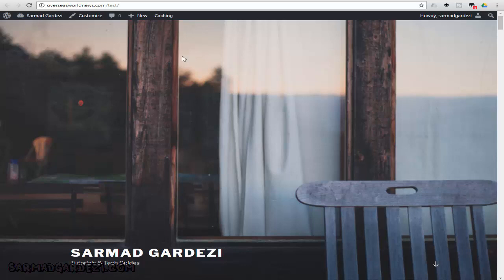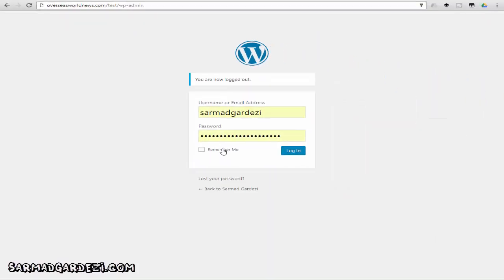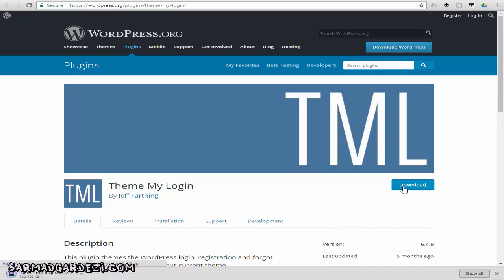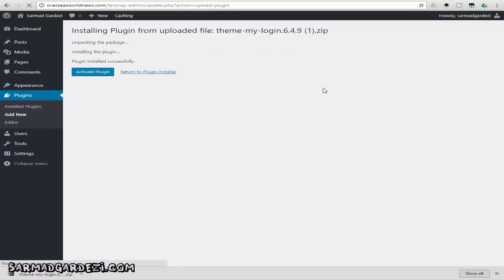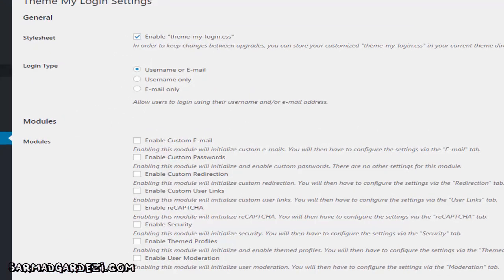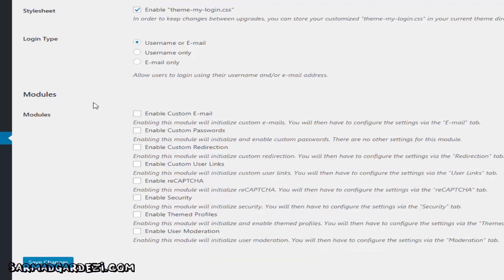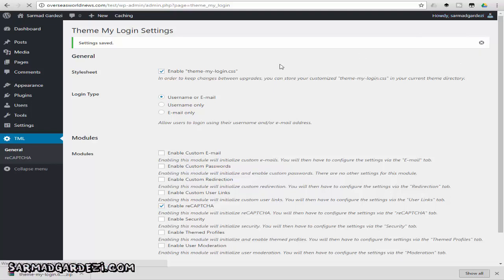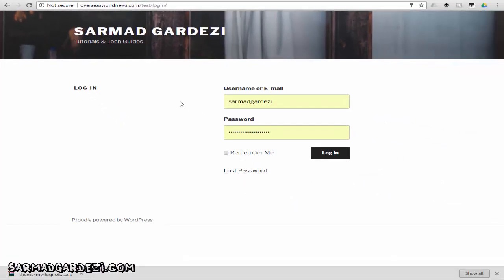How to Create a Custom Login Page for WordPress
Creating a custom login page for your site can be helpful for improving your customer's experience. It allows users to log in from a custom page rather than the default WordPress login page.
In this video we will show you how to create a custom login page for WordPress without writing any code.

Once activated the plugin will use your theme's styling for users to log in with.

The plugin will even allow you to create custom registration and profile pages, custom emails, and redirects if you go under the TML menu that was added in your admin area.

The plugin will even add a widget that you are able to use under Appearance, Widgets.

A second method you can use would be to use the WPForms plugin:

This is a paid plugin so it will require you to purchase a licence key to use these features.

Start by installing, activating, and adding your license key for the plugin for verification.

Once verified activate the User Registration addon under WPForms, Addons.

Create a new form under WPForms, Add New and there is a pre built user login form that will give you the fields pre built for you.

You can then edit how the login behaves in terms of a message, showing a page, or redirecting them to a url of your choice.

With the form created, add a page on your site where you would like the login to appear and add it to that page.